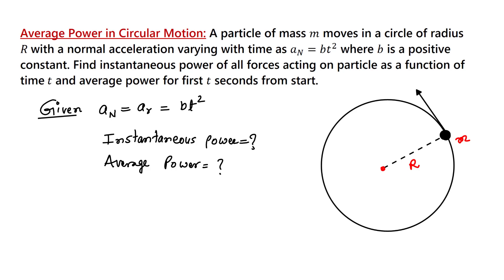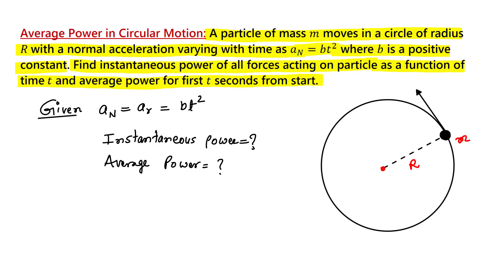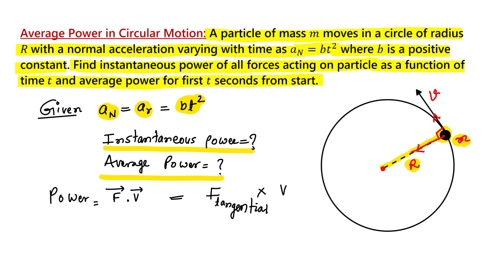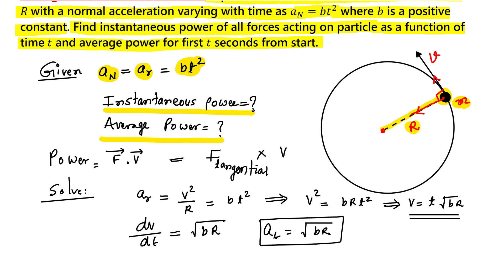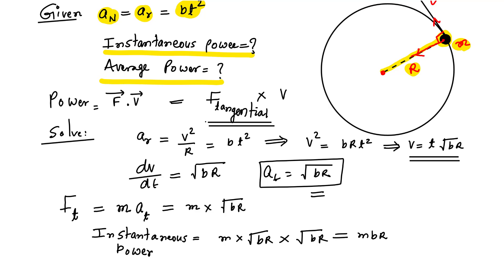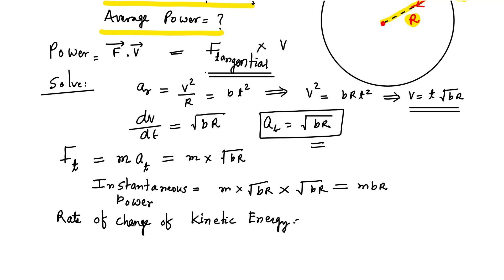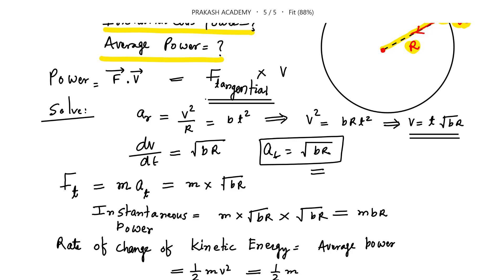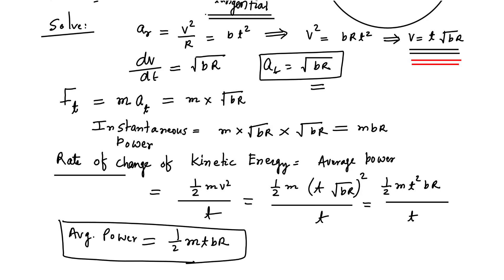Average Power in Circular Motion I JEE MAIN I ADVANCE I NEET I OLYMPIAD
Average Power in Circular Motion: A particle of mass m moves in a circle of radius R with a normal acceleration varying with time as a_N=bt^2  where b is a positive constant. Find instantaneous power of all forces acting on particle as a function of time t and average power for first t seconds from start.

Math Olympiad
number theory
College examination
Mathematics Olympiad
Geometry puzzle
Olympiad Math
Mathematical Olympiad
Algebra Problem